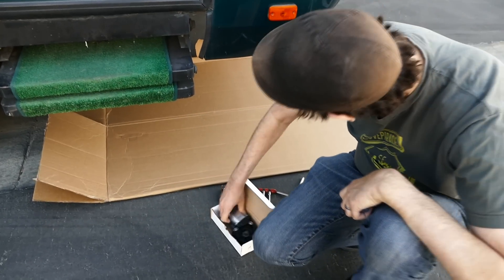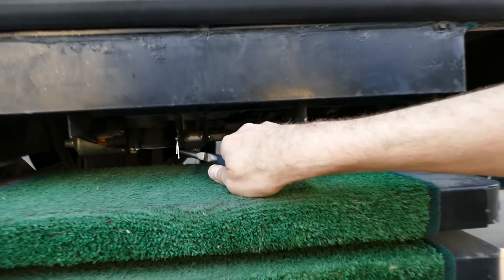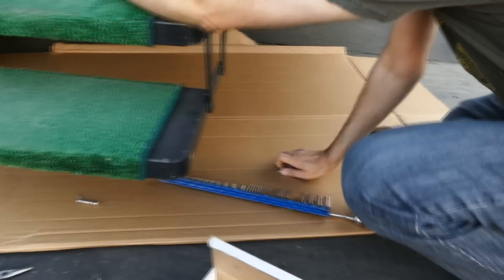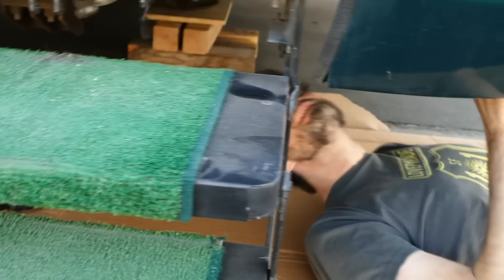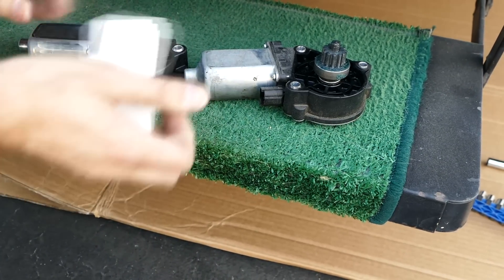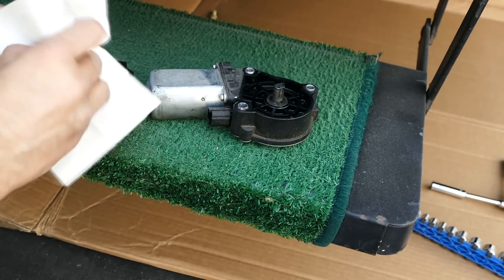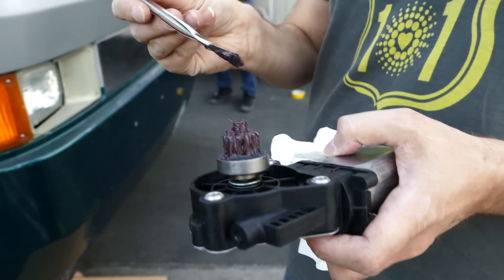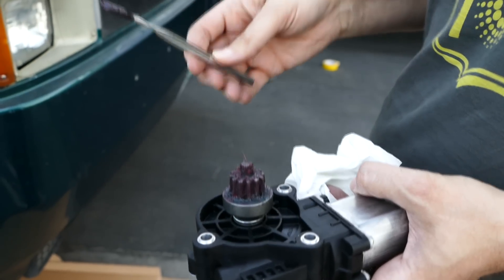RV Kwikee Steps Repair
This is the motor we bought (but we would advise to check the numbers on your motor and do a search to see if this matches your Kwikee Steps)

A worn out motor and gear assembly was the reason the automatic entry steps didn't work anymore. Instead of buying a new step, which would have cost hundreds, we bought a replacement motor and gear assembly and fixed it ourselves! :)